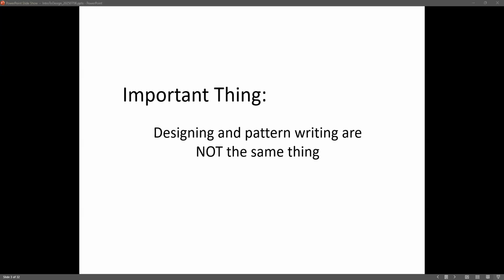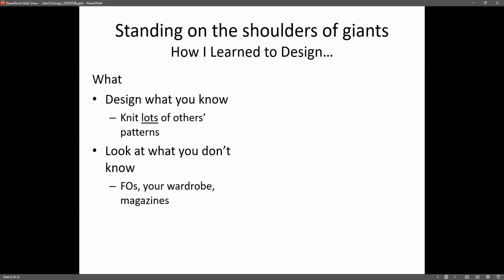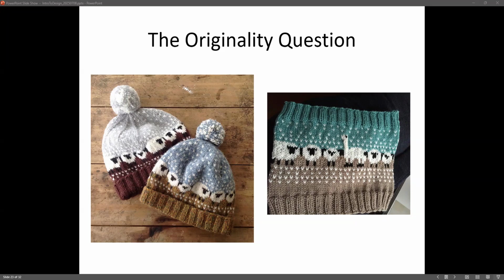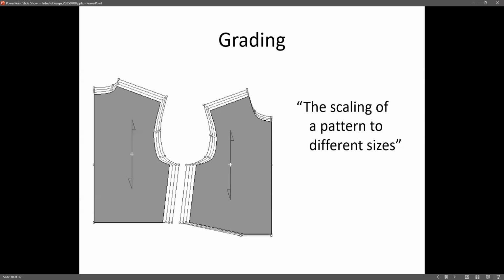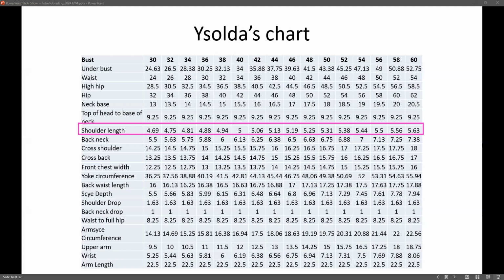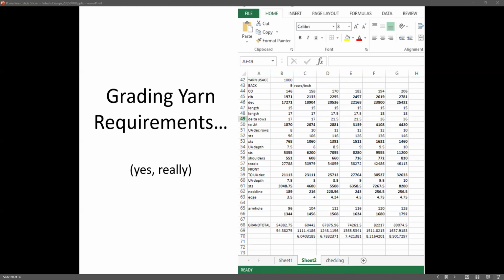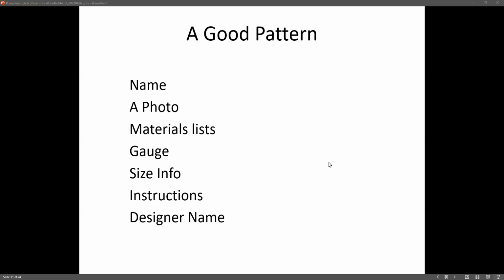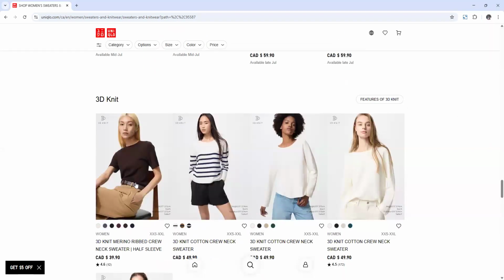Kate Atherley- Knitwear Design